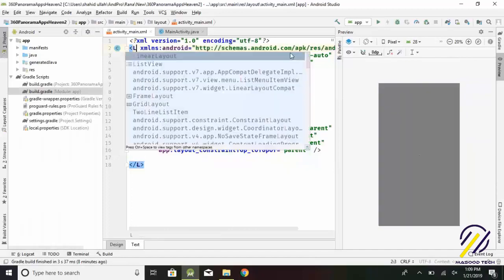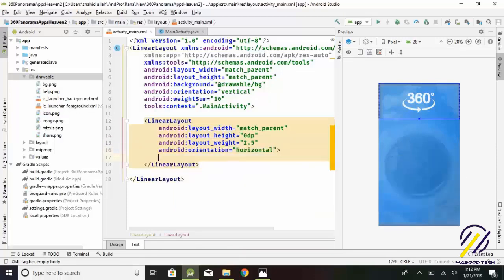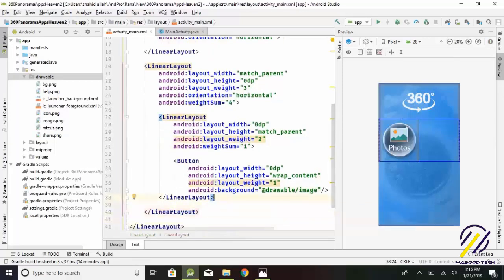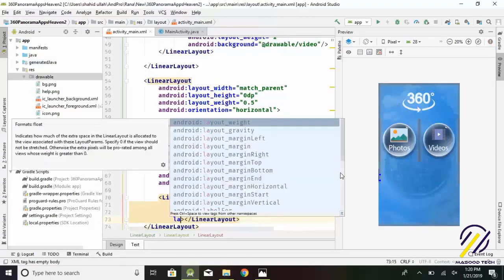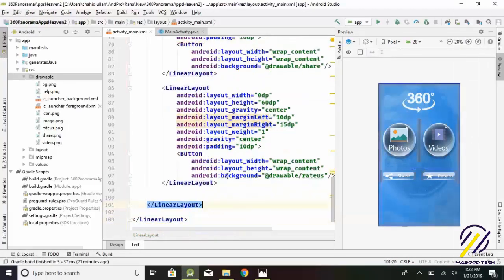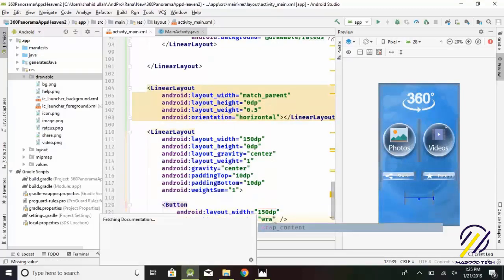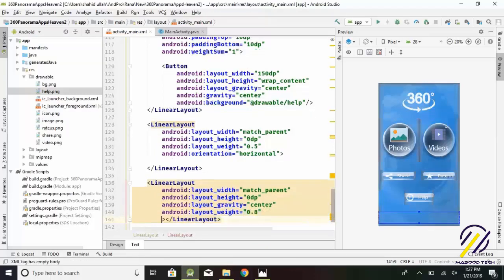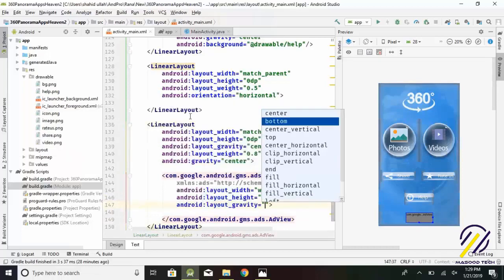How To Create Responsive Linear layout in Android Studio 3.3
How to customize your layout to be a good User-Interface design only using the LinearLayout in Android XML by Android Studio.

You might ever design for the small-screen or large-screen (but don't know how to implement it). I am here to explain to you shortly. It's useful for me and you.